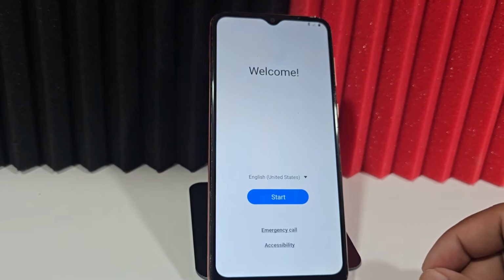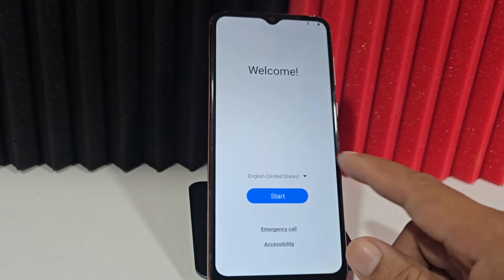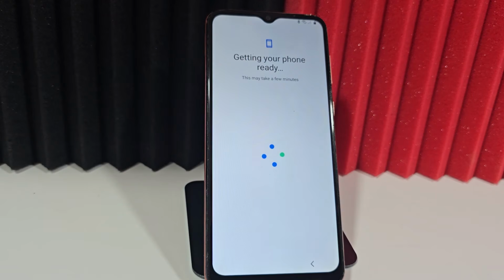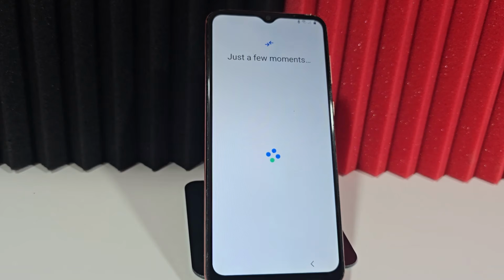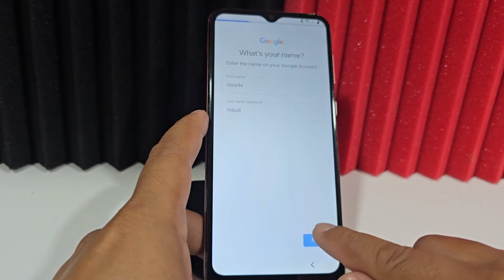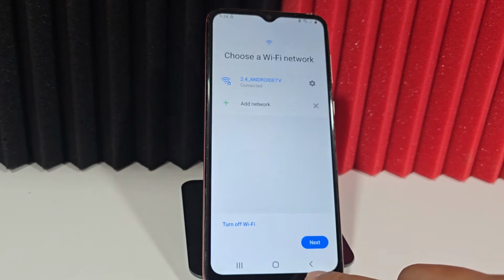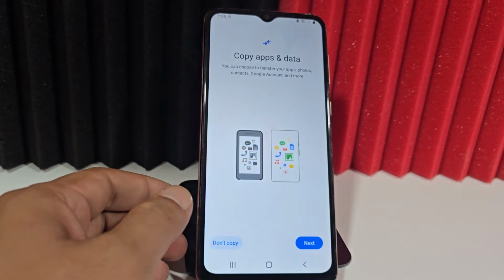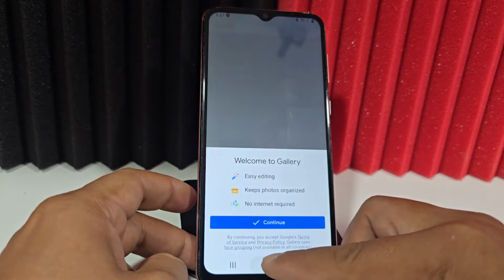WITHOUT PC Samsung Frp Bypass, Remove Account Google Samsung WITHOUT PC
Learn how to bypass Samsung FRP without using a PC, and remove the Google account from your Samsung device easily. If you are looking for a way to remove the Google account from your Samsung phone or tablet without using a computer, you are in the right place. This method allows you to bypass the factory reset protection on your Samsung device, giving you full access to your phone or tablet again. By following the steps outlined in this video, you can perform a Samsung FRP bypass and remove the Google account from your device without needing a PC. This is especially useful if you have forgotten your Google account credentials or if you have purchased a used Samsung device that is still linked to the previous owner's Google account. With this method, you can reset your Samsung device and start using it as new, without any restrictions. The process is straightforward and easy to follow, so you can say goodbye to the hassle of being locked out of your own device. Watch this video to learn how to bypass Samsung FRP and remove the Google account from your Samsung device without a PC.